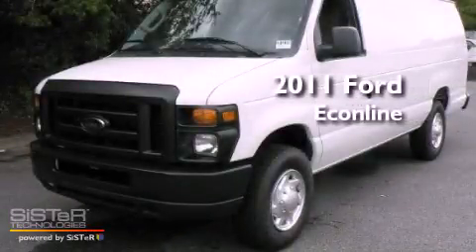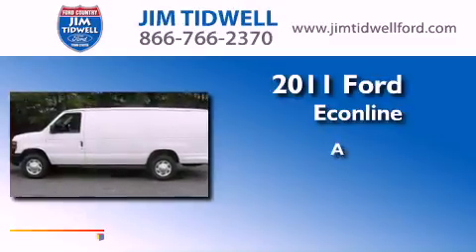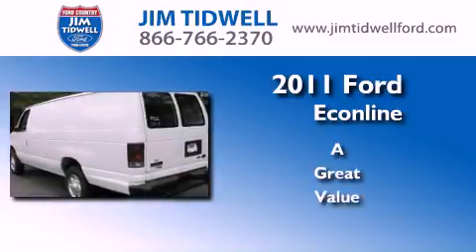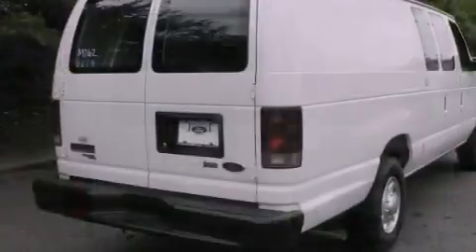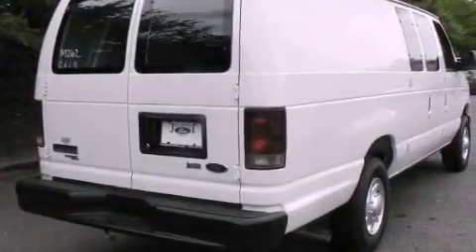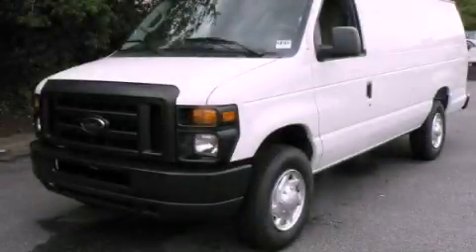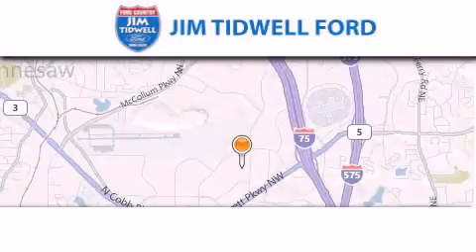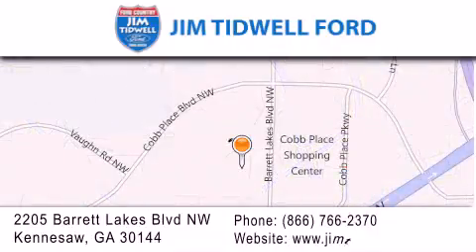2011 FORD Econoline Cargo GA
We are proud to present this 2011 FORD Econoline Cargo .

 Year : 2011
 Make : FORD
 Model : Econoline Cargo
 Engine : 8 - CYL.
 Trans . : AUTOMATIC
 Exterior : OXFORD WHITE

 2205 Barrett Lakes Blvd.
  , GA 30144